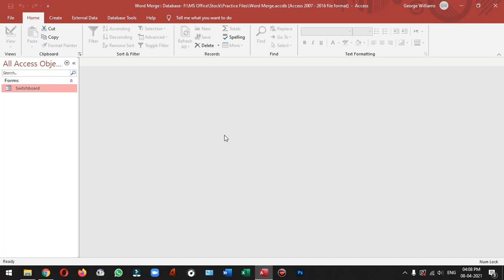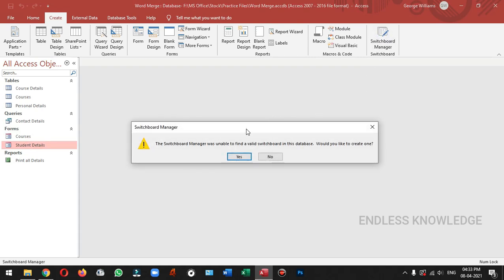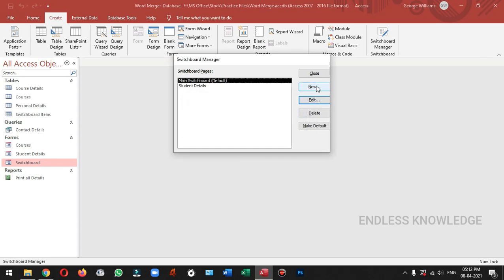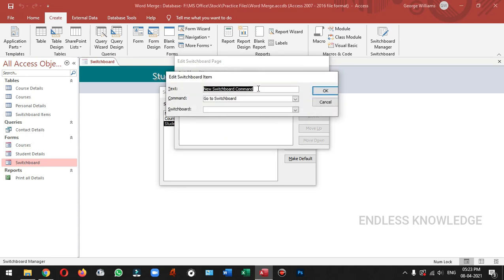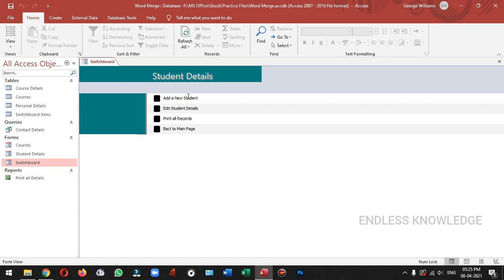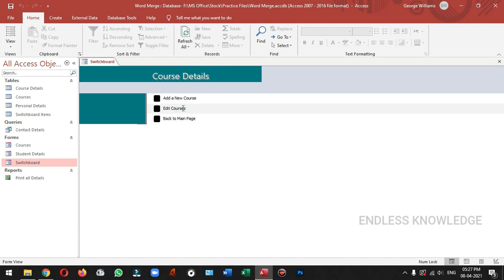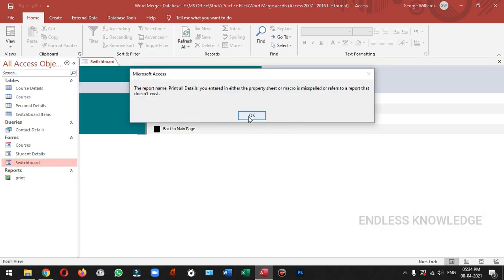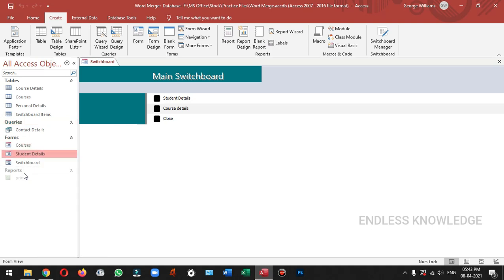Switchboard Manager in MS Access in Tamil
How to Create Switchboard in MS Access, step by step Tutorial.